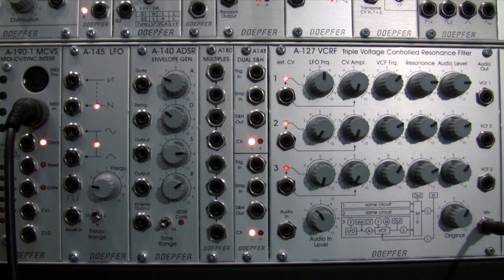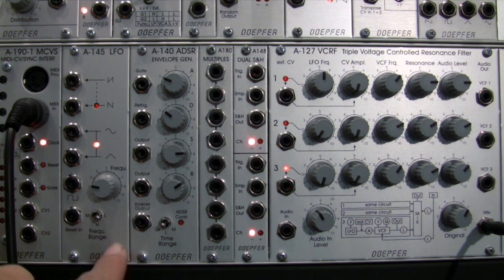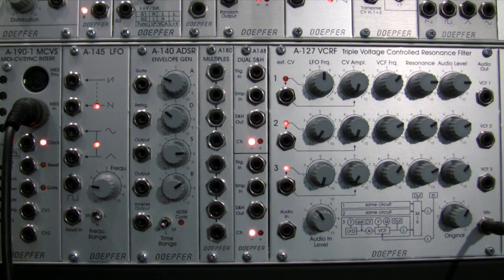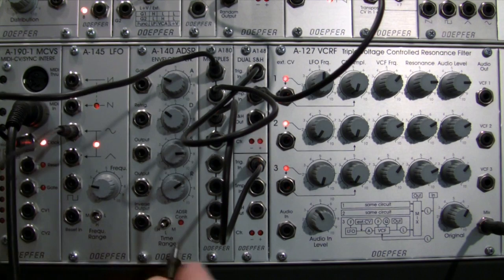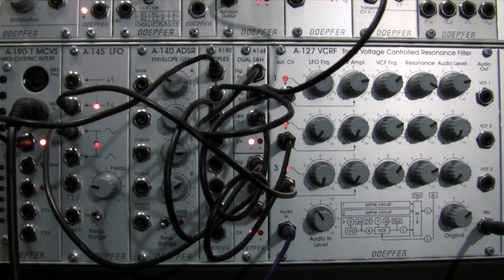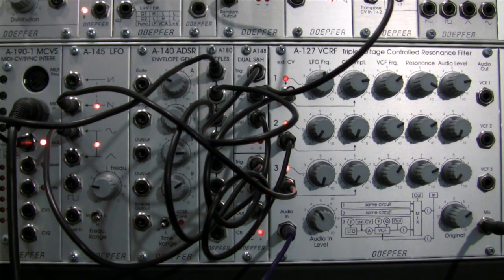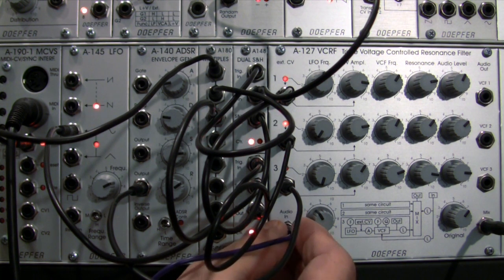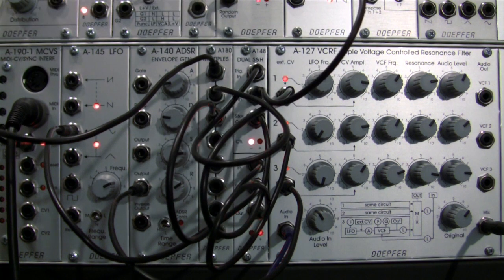Doepfer A127 Triple Voltage Controlled Resonant Filter Part Three-More Modulation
Description and Demonstration of the Doepfer A127 VCRF Triple Voltage Controlled Resonant Filter.Focus on Modulation of Resonant Filters by Sample and Hold.Number Three of four videos.Next in series Audio Rate Modulation.Audio Loops by Raul Pena.Sound and Video by Raul Pena.